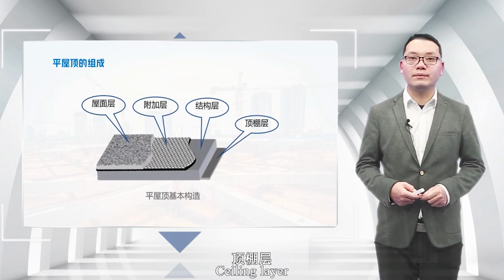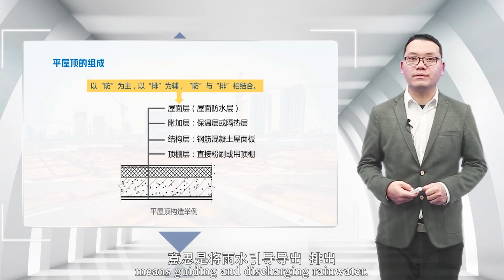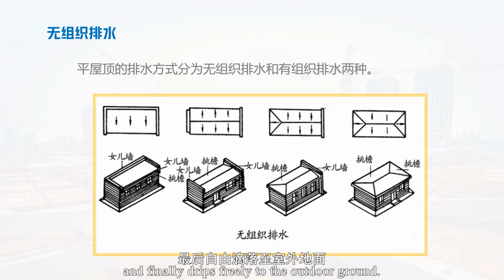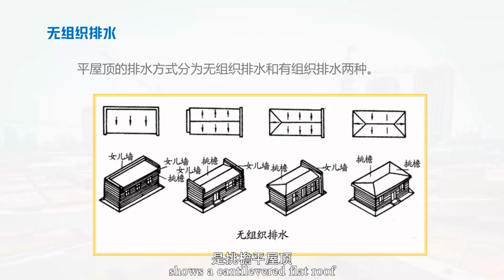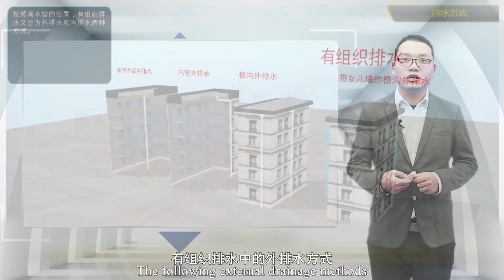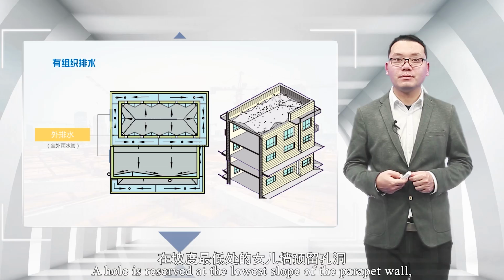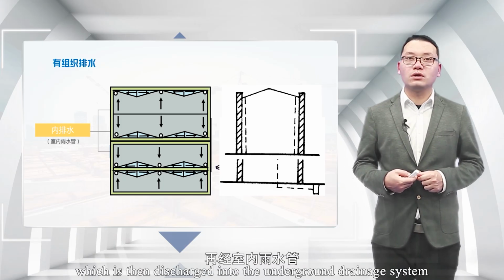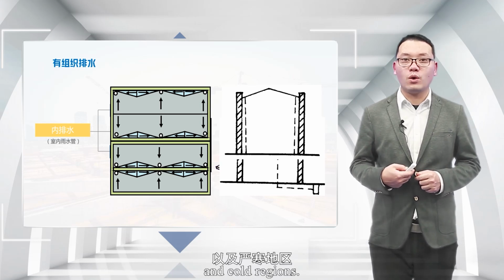7 2Flat Roof Construction